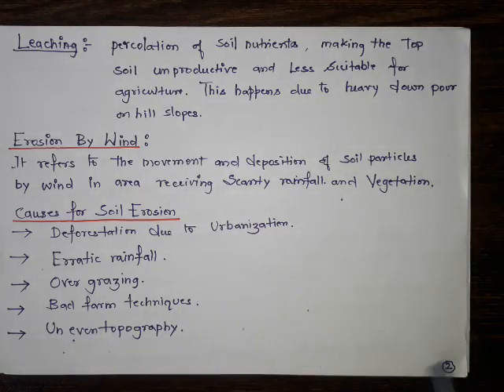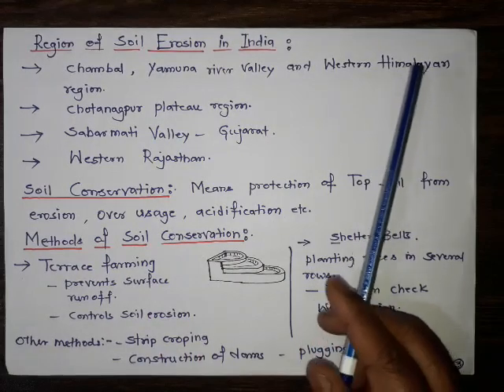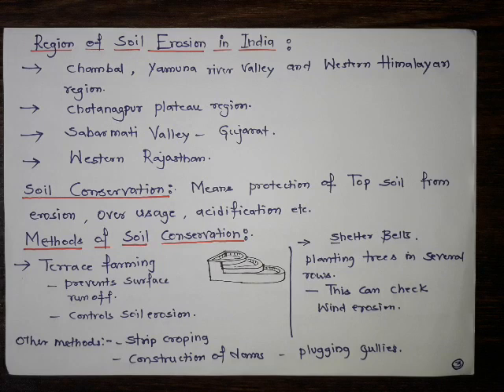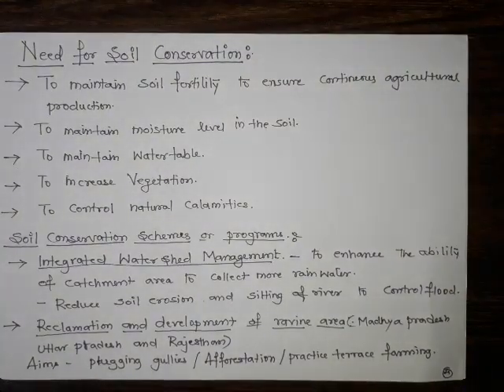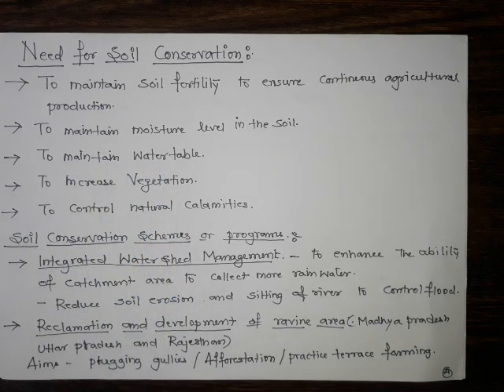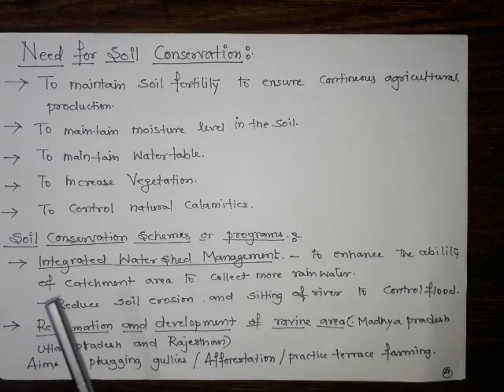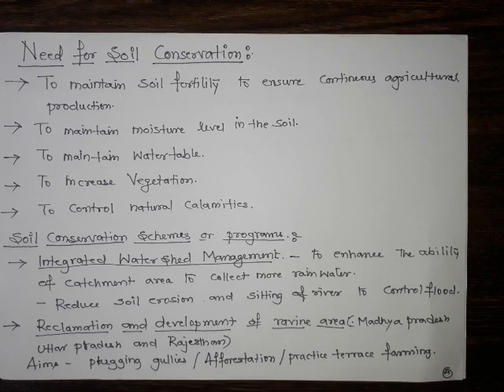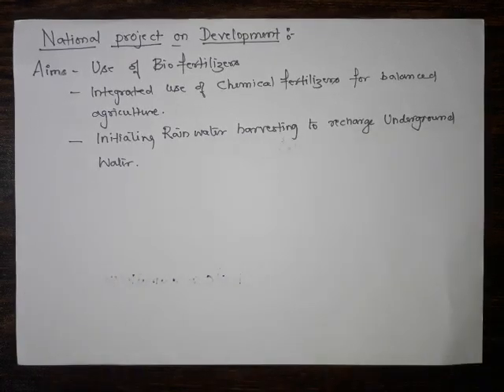GEOGRAPHY-SOIL EROSION AND CONSERVATION-2(08-MAY-2020)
GEOGRAPHY
SOIL EROSION AND CONSERVATION-2